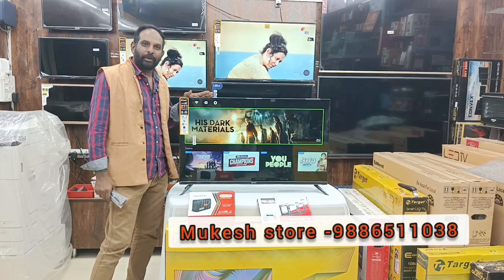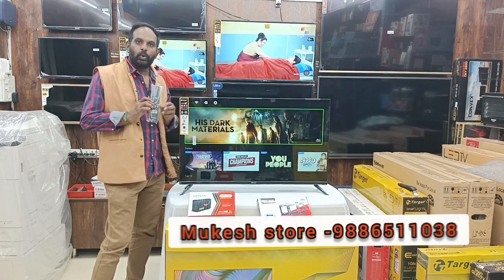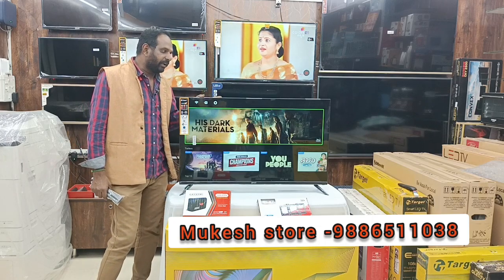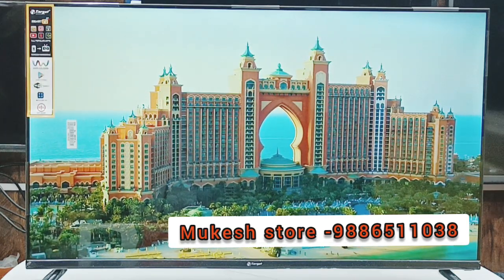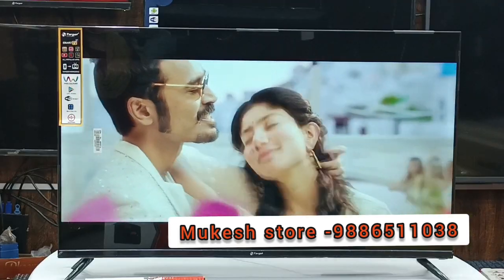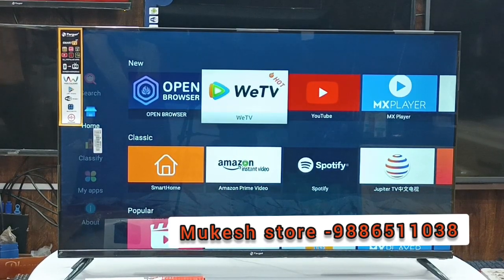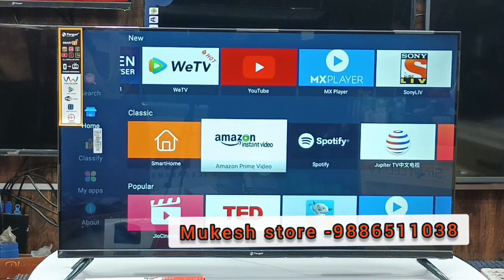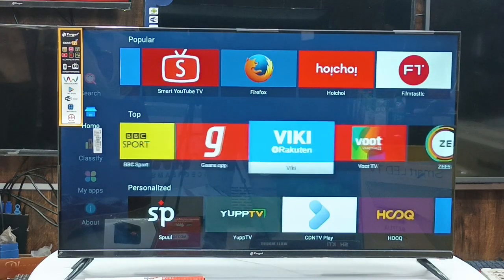43 INCH TARGET smart Android full HD 4K supporting with Google support 🌟9886511038💥 8892925888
TARGET 43 INCH LATEST MODEL FULL HD SMART ANDROID TV PLUS GOOGLE VOICE CONTROL CERTIFICATE
1GB 8GB COMPLETELY LATEST MODEL BASIL GLASS WITH GLOBE DISPLAY IPS PANEL
BUTTERFLY COLOURS
WITH DUAL CRORE PROCESSOR
2 IN 1 YOU CAN USE LIKE TV AND COMPUTER ALSO
ALL OTT SUPPORT YOUTUBE NETFLIX AMAZON PRIME HOTSTAR ZEE5 SUNX
ET CETERA
UNBELIEVABLE OFFER WHOLESALE PRICE ONLY ON MUKESH STORE RAJAJINAGAR SHIVA NAGAR BANGALORE 10
COD CASH ON DELIVERY AVAILABLE
WITHIN 5 KM FREE DELIVERY
MARKET PRICE 39000
DISCOUNT PRICE RS 19,999/- ONYL💐
for more details or enquiry please share me WhatsApp number